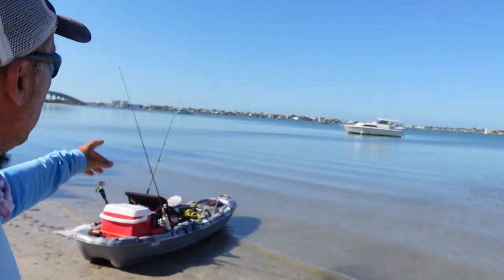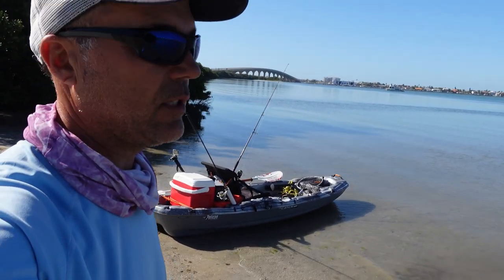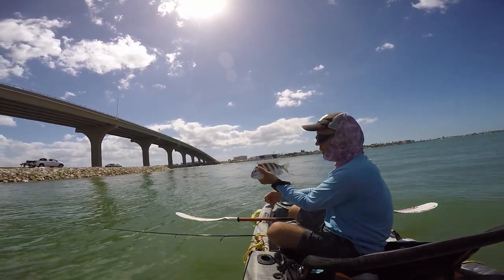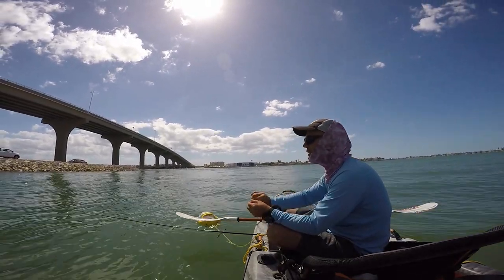Bite is On Fire From This New Bridge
FishOnChannel In this video we fished the new bridge on Tierra Verde. sheepshead bite was on fire, plenty of Snook and Redfish on the flats.

My new Red fish Snook reel RUNCL Titan II 6000
My new pompano reel Shimano stradic
  My new grouper reel Shimano Saragosa 10000
Penn spinfisher 6500 for cobia and grouper fishing.
Penn fierce 5000 for Snook fishing
St. Croix Rods Triumph 7' Medium-light fast action for pompano jiging
Daiwa Ballistic 3000 for pompano jiging
Daiwa Bg 300 for snapper fishing or lures
Daiwa fuego 3000 for pompano fishing.
Shimano Sahara 2500 for pompano fishing.
Shimano Sahara 3000 for lures or live bait
Gopro hero 4 silver
Gopro Microphone.
Multi color Pompano jigs.
65 lb Powerpro for cobia and grouper fishing
10 lb powerpro for jiging or lures
Yo-Zuri HD Flurocarbon Leader 20Lb
Seaguar Blue Label 100% Fluorocarbon Leader 25Lb